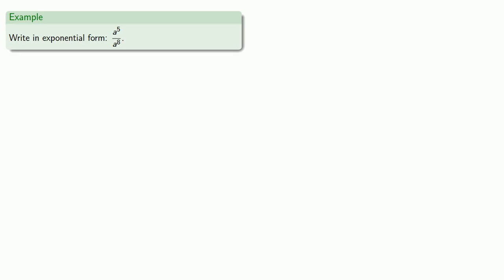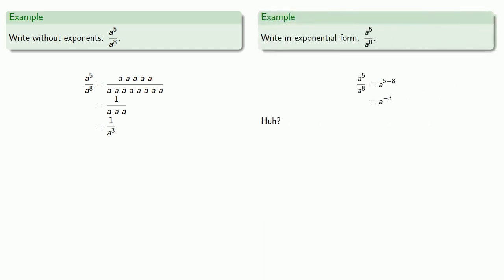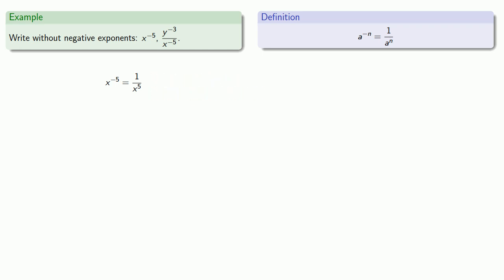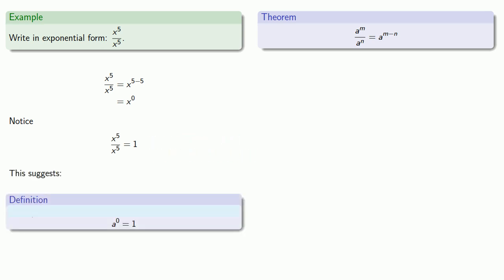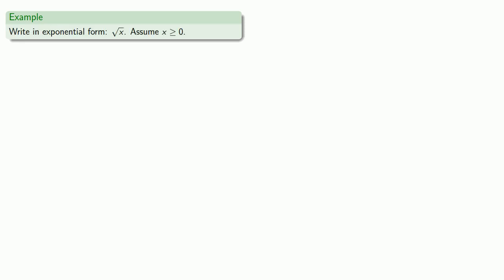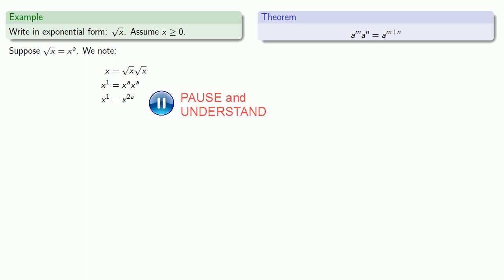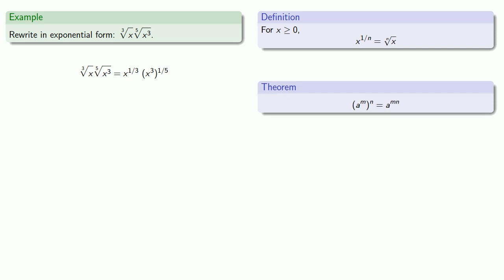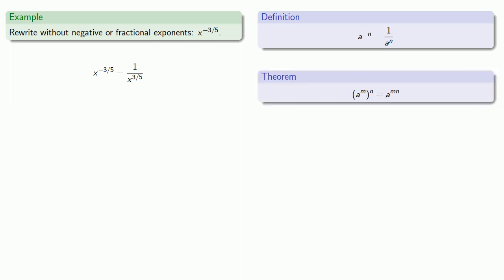(old version) Negative, Zero, and Fractional Exponents